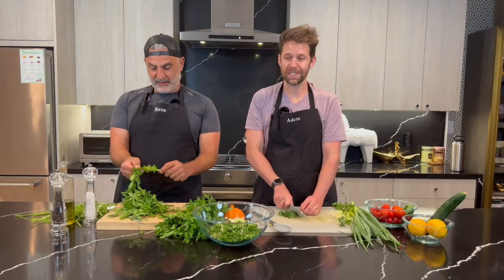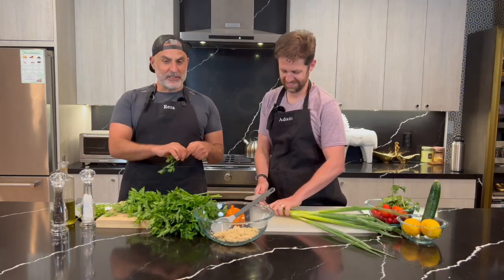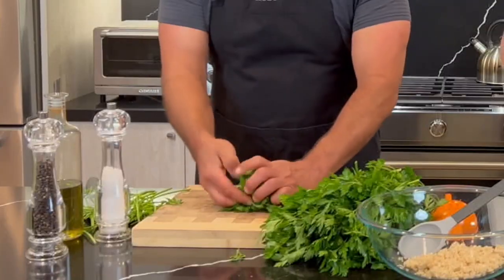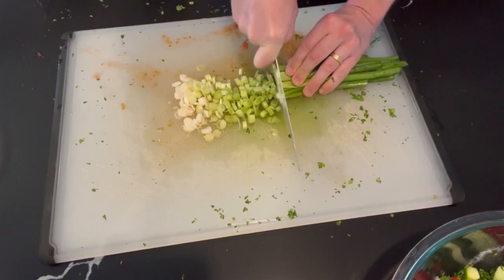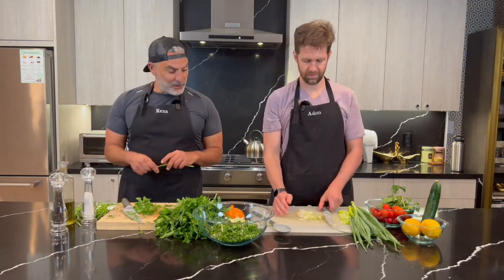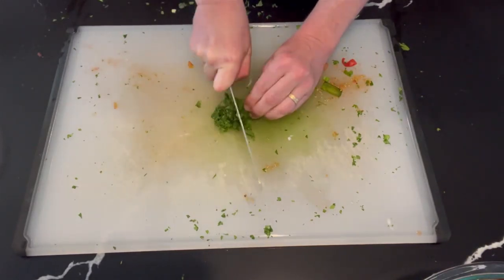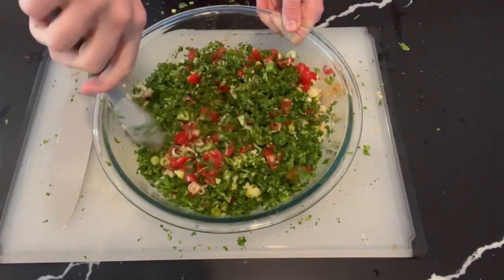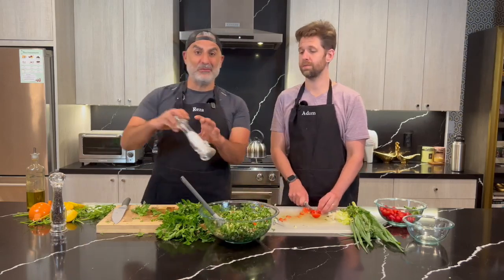Farming With The Farahans - Tabouli Salad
Adam and Reza show you how to make the Farahan special TABOULI SALAD.

Ingredients-
2 bunches of Italian parsley
3-4 handfuls of cherry tomatoes or 4-5 roma tomatoes
15-20 leaves of mint
5 stalks of green onion
1 Persian cucumber
1/2 - 3/4 cup of cooked bulgar
3-5 TBS of olive oil
juice of 1-2 lemons
salt and pepper to flavor

Directions-
Finely chop the parsley and put into a large bowl. Chop the tomatoes but don't let them be too thick. Chop the mint leaves, thinly slice the green onions(stalk included). Chunky chop the cucumber. Mix everything together in a bowl. Mix in the cooked bulgar with the olive oil and lemon juice. Salt and pepper to taste.